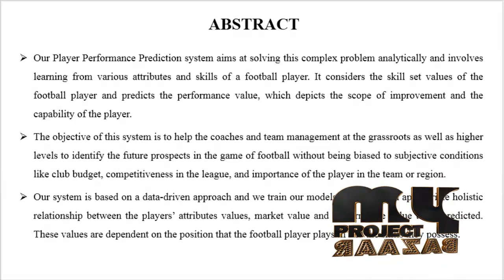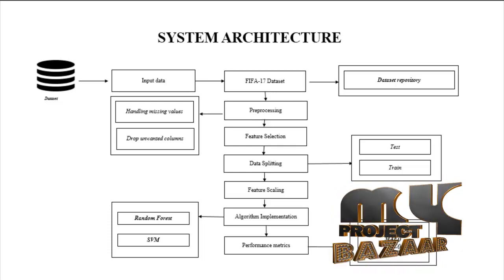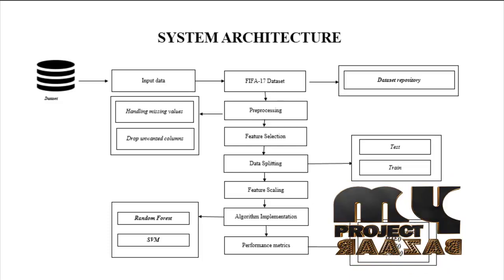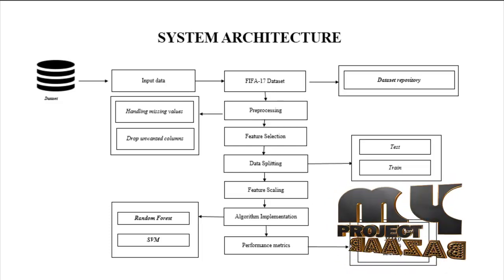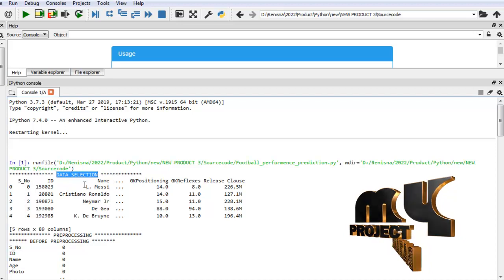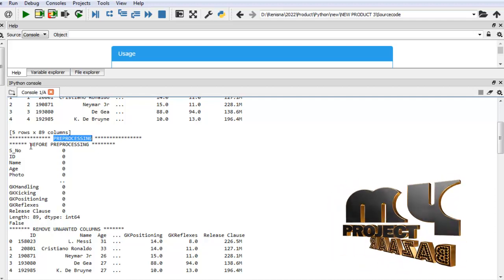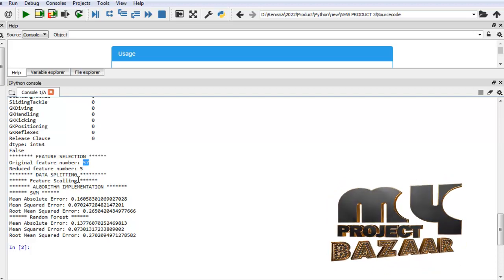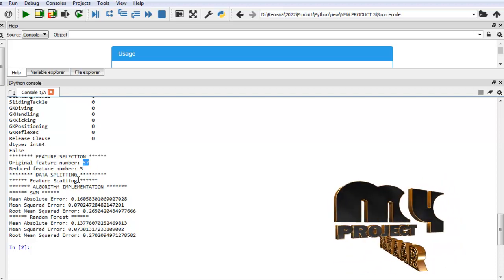Python-Data Mining-Prediction Of Football Player Performance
Our Player Performance Prediction system aims at solving this complex problem analytically and involves learning from various attributes and skills of a football player. It considers the skill set values of the football player and predicts the performance value, which depicts the scope of improvement and the capability of the player .The objective of this system is to help the coaches and team management at the grassroots as well as higher levels to identify the future prospects in the game of football without being biased to subjective conditions like club budget, competitiveness in the league, and importance of the player in the team or region. Our system is based on a data-driven approach and we train our models to generate an appropriate holistic relationship between the players’ attributes values, market value and performance value to be predicted. These values are dependent on the pIncluding Packages
* Base Paper
* Complete Source Code
* Complete Documentation
* Complete Presentation Slides
* Flow Diagram
* Database File
* Screenshots
* Execution Procedure
* Readme File
* Addons
* Video Tutorials
* Supporting Softwares
Specialization
* 24/7 Support
* Ticketing System
* Voice Conference
* Video On Demand *
* Remote Connectivity *
* Code Customization **
* Document Customization **
Suggested: Best Videos
Suggested: Best Projects
Suggested: Algorithm
Suggested: Best Title Names
Click Here:Special Discount for you
Amazing Deals: JUST FOR YOU
Special Combo Offer: JUST FOR YOU
SAVE UPTO 30%: Waiting for YOU
Don't Miss Out: Combo offer
Seasonable Offer: Waiting for YOU
Related Video:Simulink Project